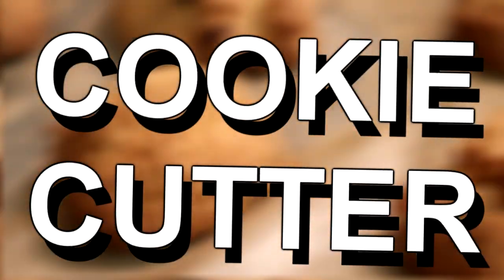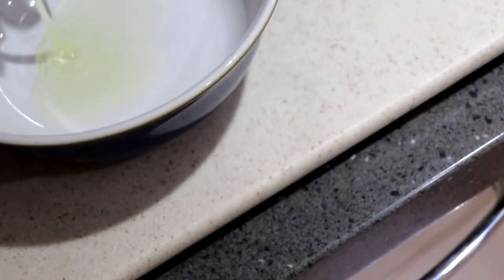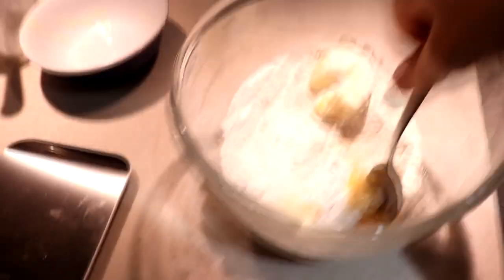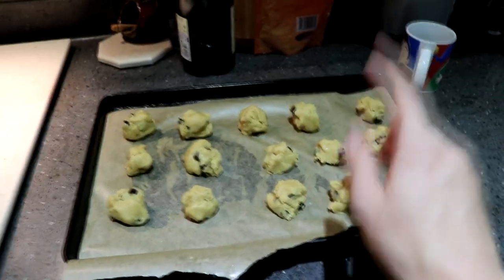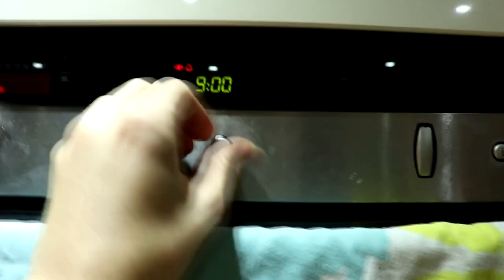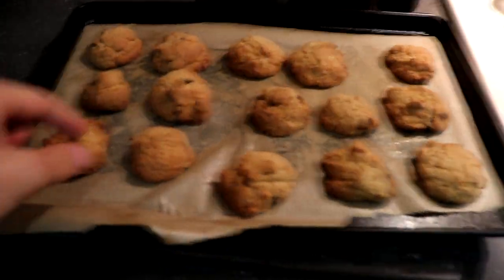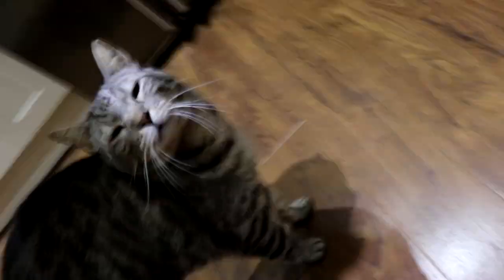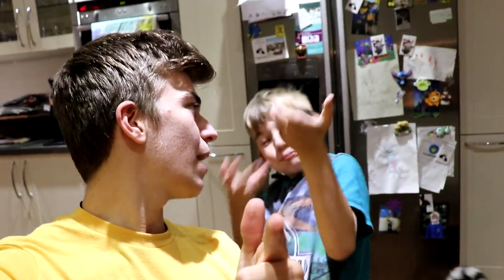MAKING COOKIES WITH COOKIE CUTTER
COOKIE CUTTER MAKING COOKIES
The Long awaited amazing video where i showcase my true talent

Today i bake some cookies! if you want to follow along then these are the ingredients you will need:
125g butter, softened.
100g light brown soft sugar.
125g caster sugar.
1 egg, lightly beaten.
225g self-raising flour.
½ tsp salt.
200g chocolate chips.

Whats a cookie? a sweet biscuit - If you didn't know that i am very disappointed

Tags?
making cookies
how to make cookies
cookie cutter
cookie cutter cookies

Donaters - Top - p1e2d3 £300 Recents: NightcoreNinja - £11,HJTGameOn -£2,Truesmithcraft - £2